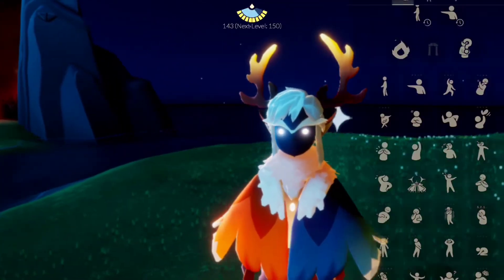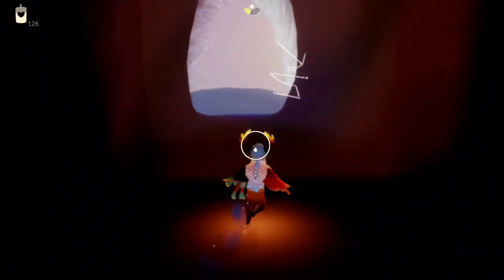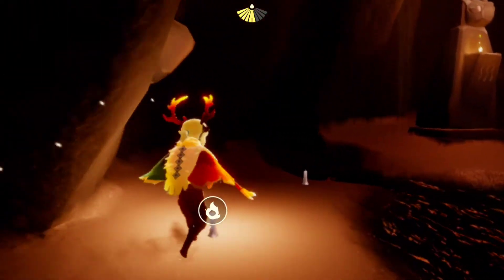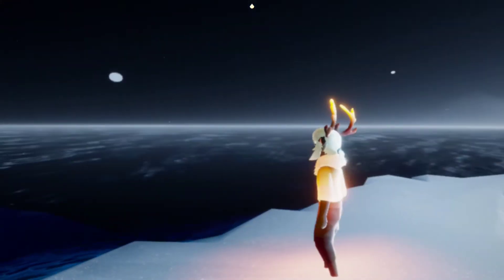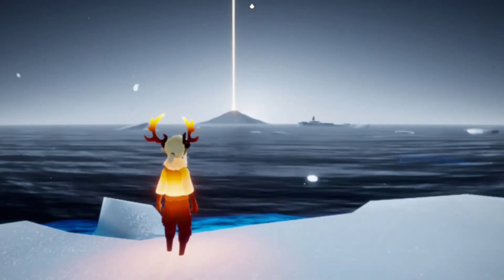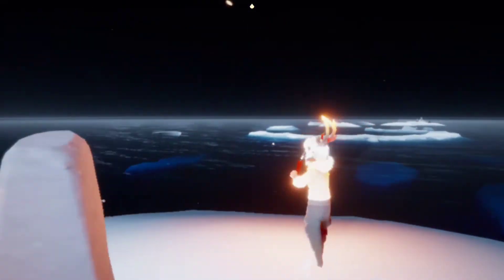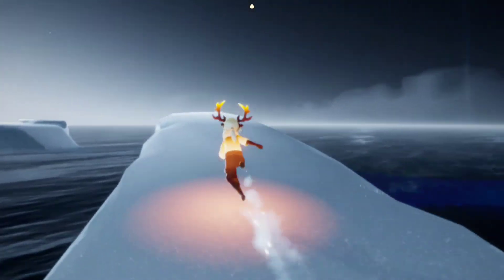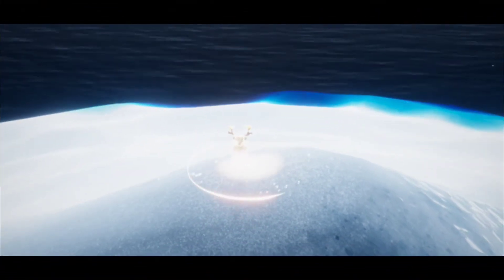[Tutorial] Trial of Water SHORTCUT (No Glitch) | Sky Children of the Light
This is to help you understand how Trial of Water shortcut works. Patience should be our main key when mastering this route. Never give up and you can do it!